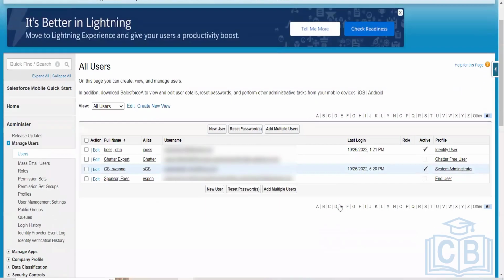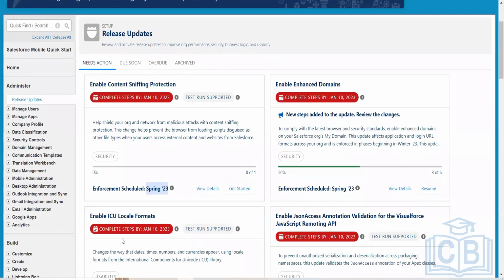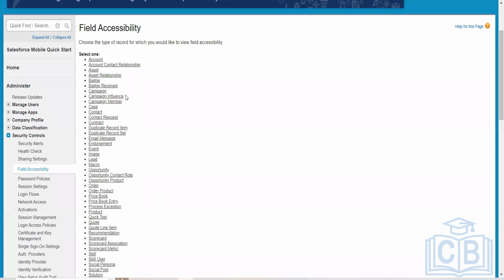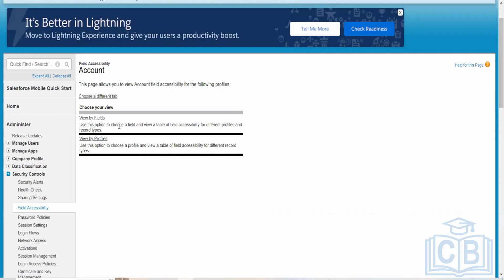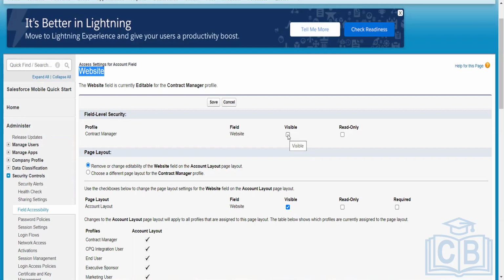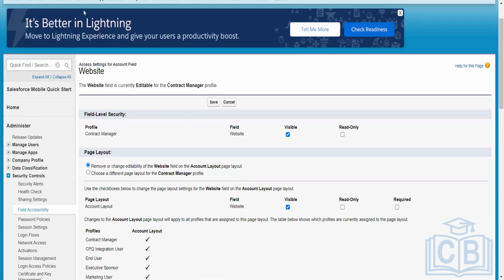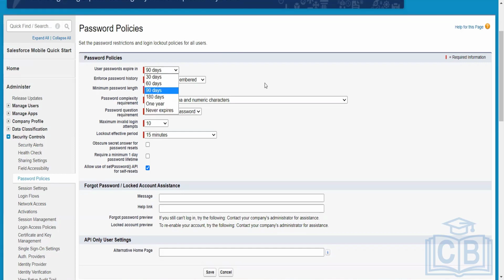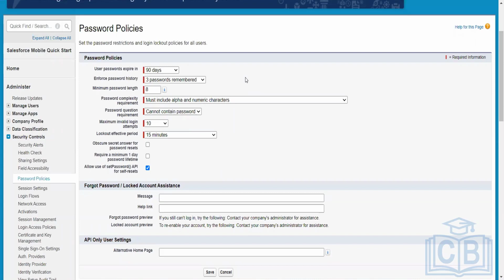Salesforce Admin Tutorial | Salesforce Online Training | Salesforce Certification | CyberBrainer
This CyberBrainer Salesforce admin tutorial video will help you understand and learn Salesforce in detail.
This Salesforce tutorial is suitable for both beginners and professionals looking to improve their Salesforce Admin skills.

These Salesforce Admin tutorial videos can help both new and experienced developers, administrators, and analysts.

Topics addressed include: Security Controls